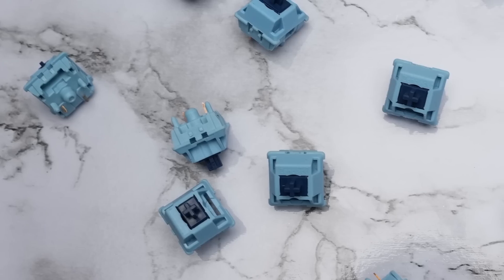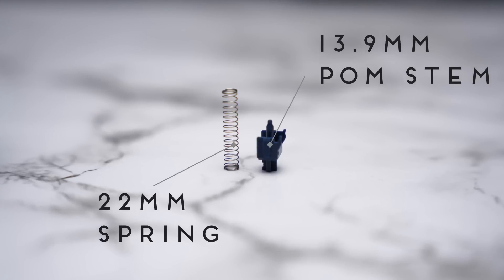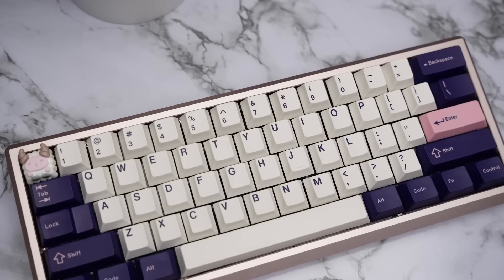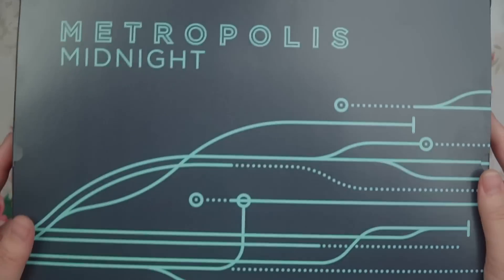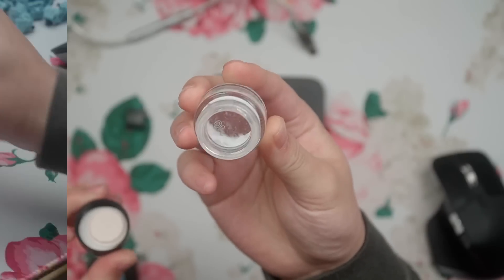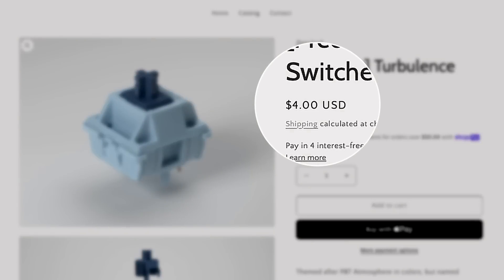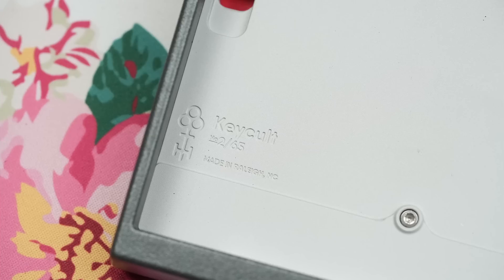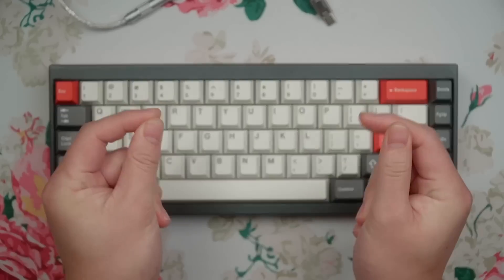Best Hyper Tactiles I've Tried Are Only $.38 per switch?! | Zenclack Turbulence Switch Review!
The turbulence switches from zenclack are aptly named, if only becuase at 40 cents per switch BEFORE promo code, they are destroying the 65-cent threshold that's been the unspoken rule in the hobby for as long as "Cherry clones" were a thing. I don't know how many unicorns meirun had to slaughter to undercut the market in such a big way, but at the end of the day it's good for our fingers and good for our marriages!
Timestamps
00:00 B roll
00:37 specs
00:55 spring test
01:36 stock sound test
01:49 tactile experience
02:25 205g0 on tactiles?
02:43 lubed sound test
02:55 My preference/discussion
03:13 value proposition
03:58 should you buy?
04:13 today's flex: Keycult 2/65
04:50 where to buy
Sound test setup:
Ai03 Polaris (stock) with brass plate
Mic setup:
Michael Joly modded Rode NT5 (X-Y stereo pair) 2.5ft above desk surface
Camera setup:
Sony A6400 w/ 18-105G OSS (overhead)
Sony A7ii w/ Voigtlander Color-Skoparex 35mm f/2.8 (face cam)
Sony A7c w/ Zeiss 24-70 f/4 OSS (shoulder cam)
Sony A7iv w/ various lenses (b-roll)